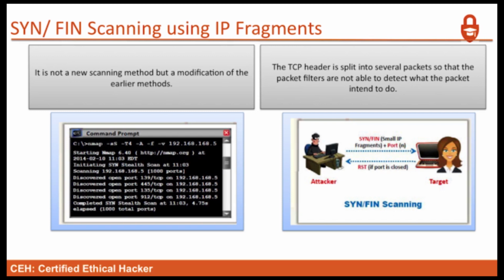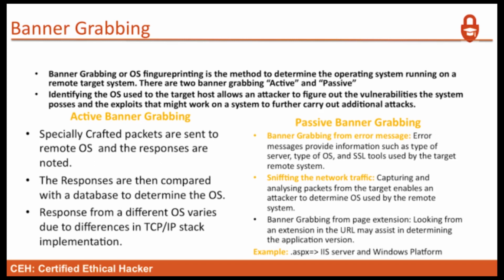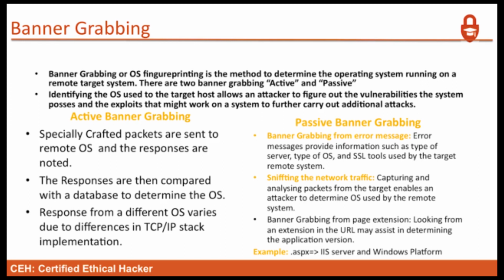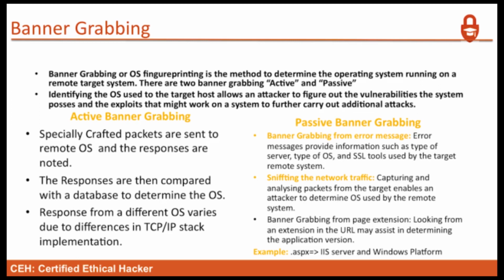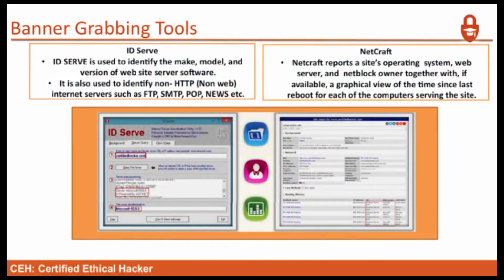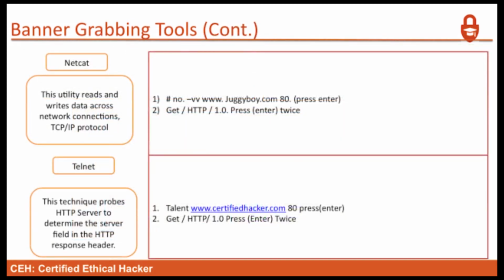CyberTraining Ethical Hacker (beginner/intermediate )Chapter -1 Lesson-25